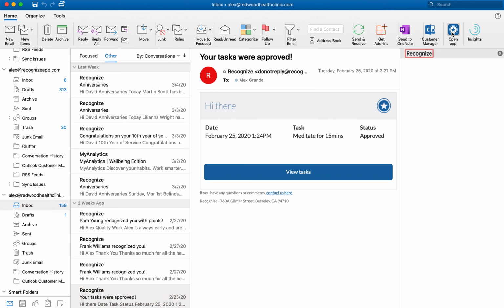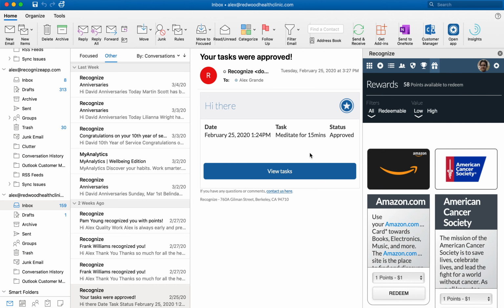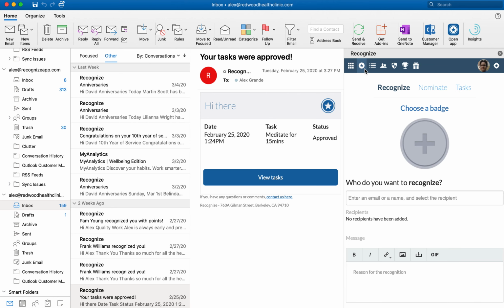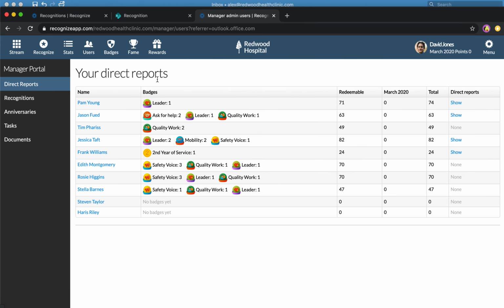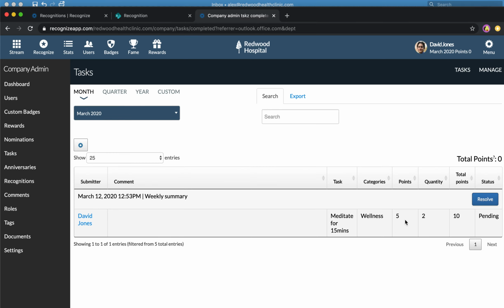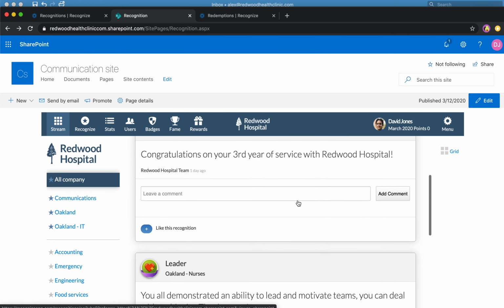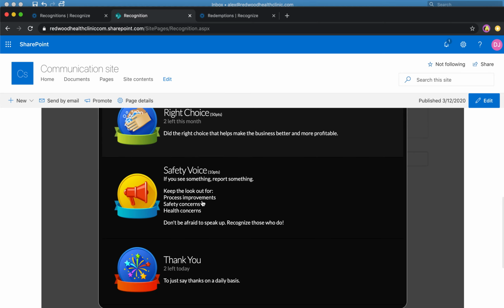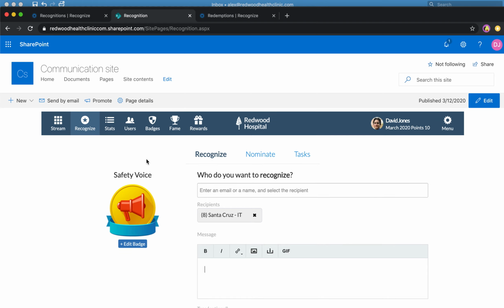How to engage employees who work from home with employee recognition and rewards inside Office 365.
All companies can benefit from online collaboration tools that help engage remote employees who work from home (WFH). Adding an employee recognition and rewards tool like Recognize to your existing workflow, such as Outlook, or Sharepoint makes getting started fast and easy.